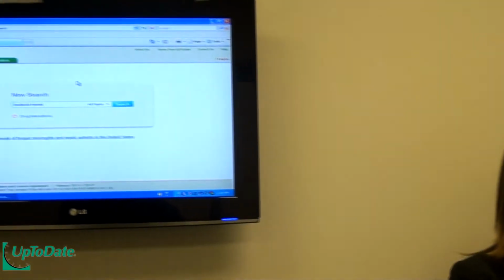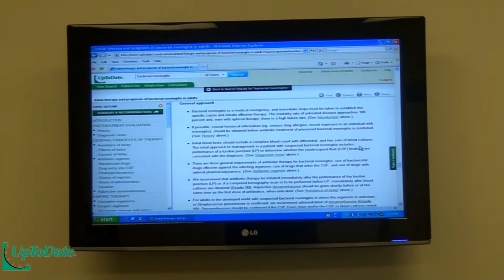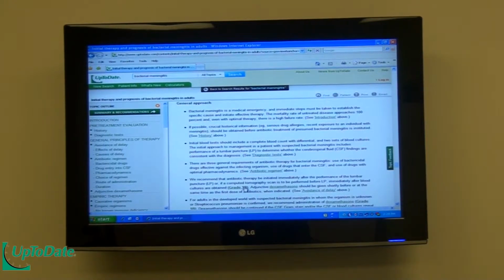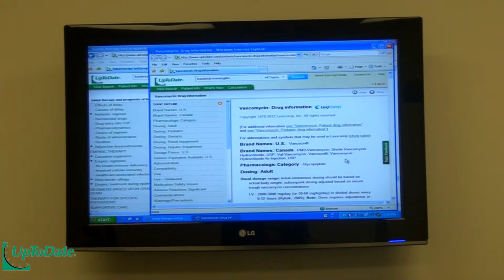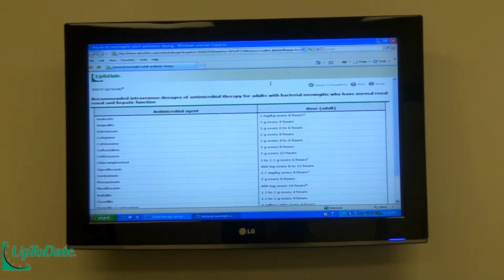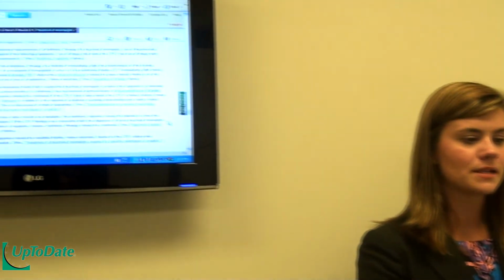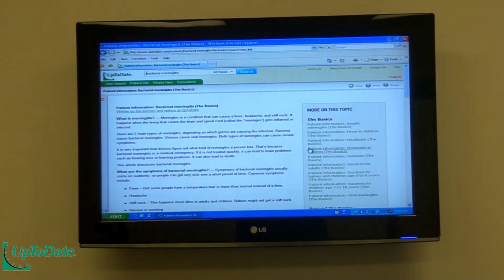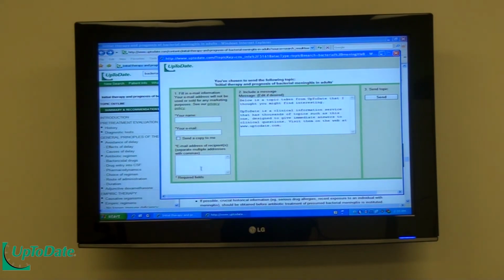UpToDate Case Scenarios